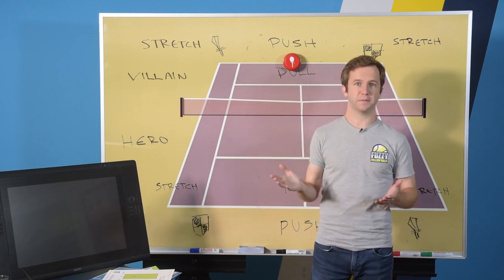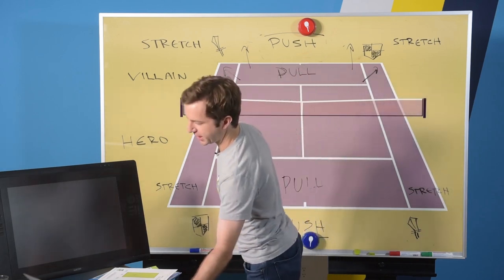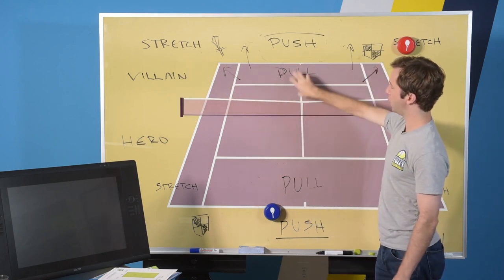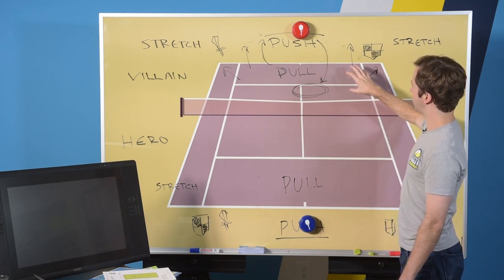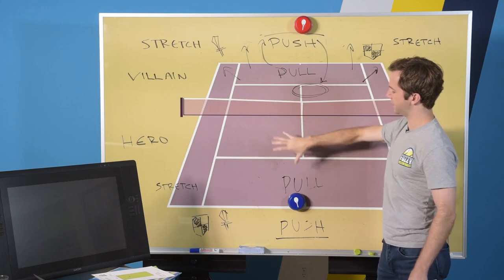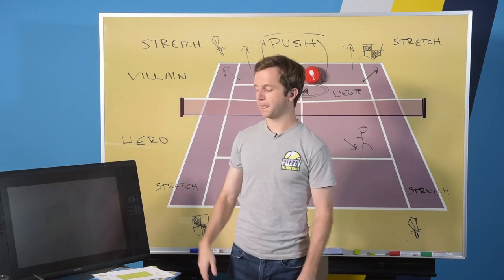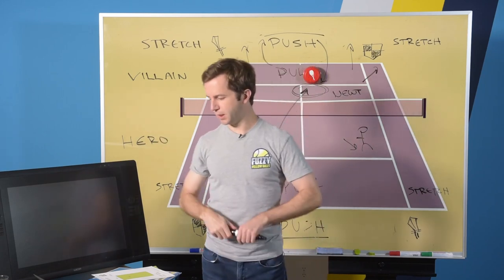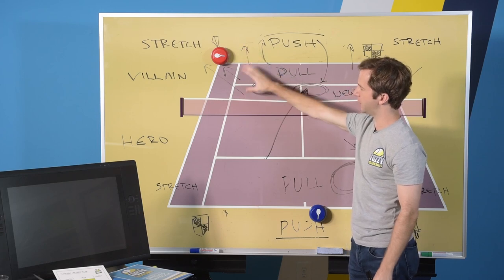How To Beat Pushers